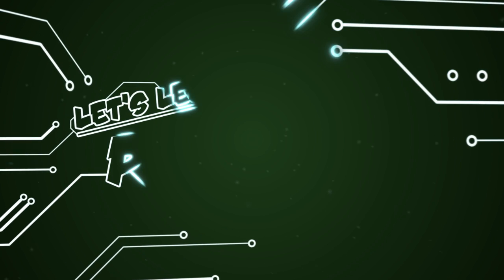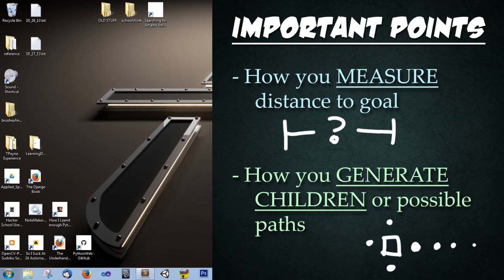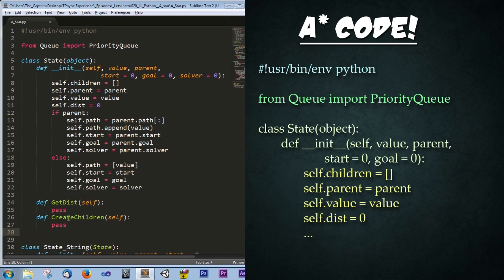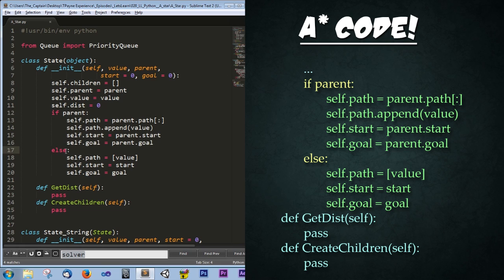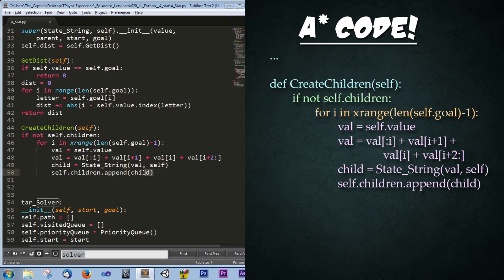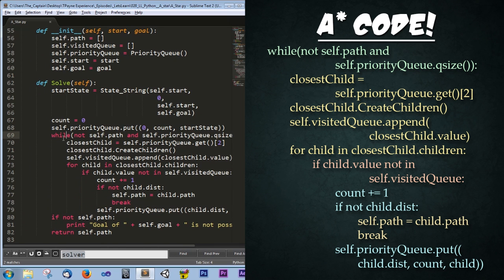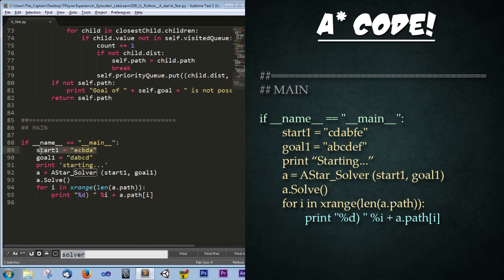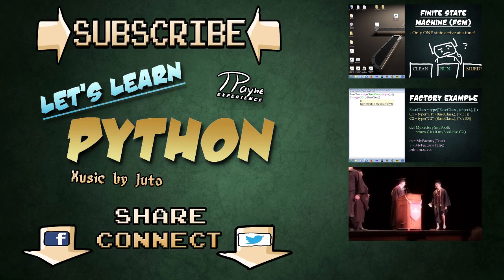Let's Learn Python #20 - A* Algorithm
This week, I cover the A* (A-Star) algorithm and a simple implementation of it in Python!

LINK-A-SAURUS!!